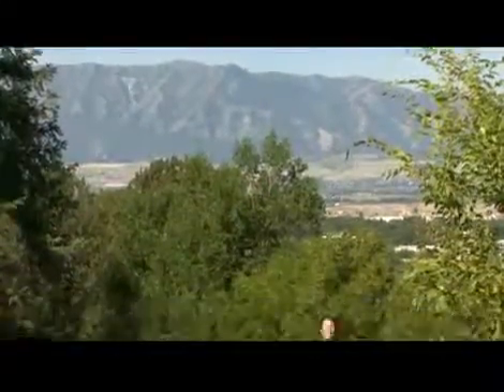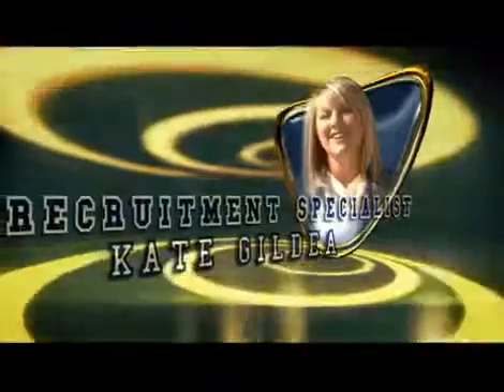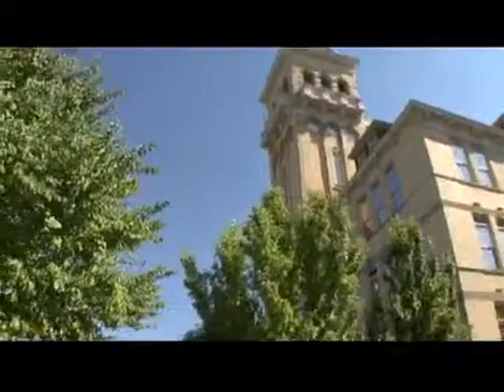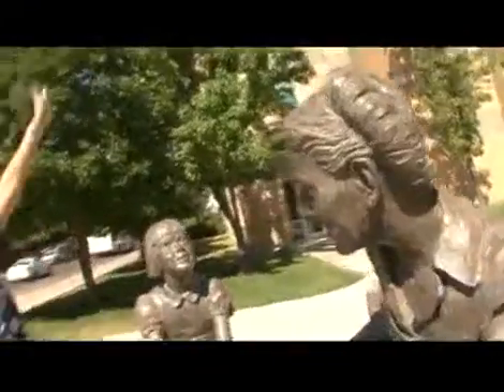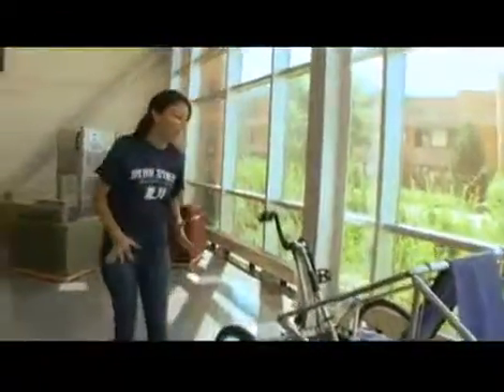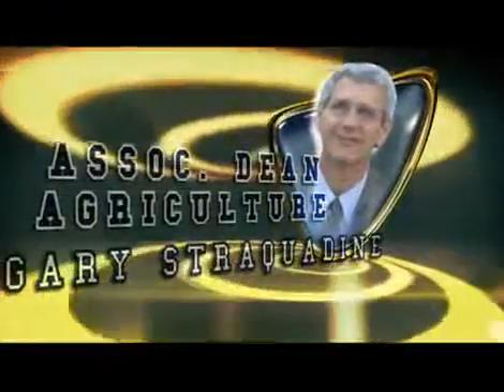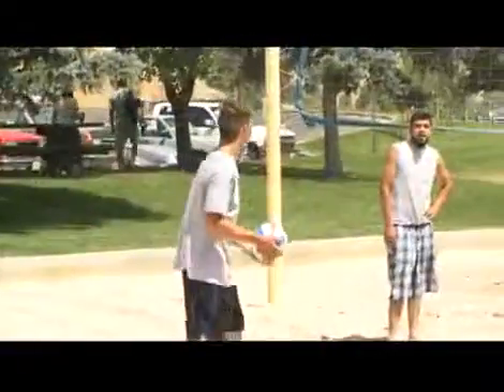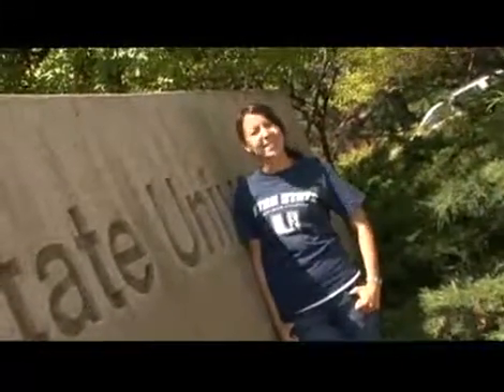Utah State University Video Tour CollegeData College Profile